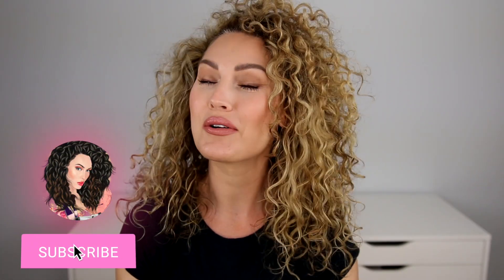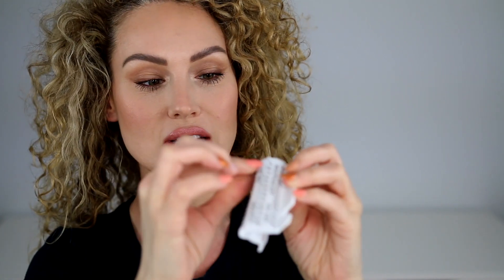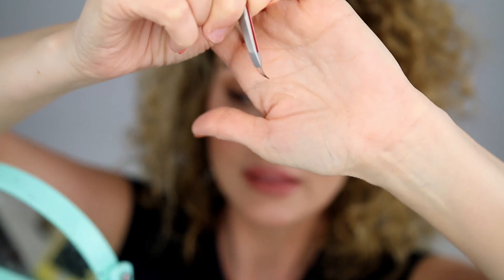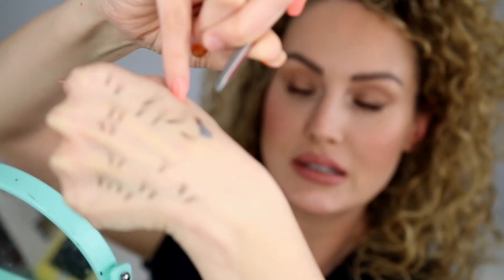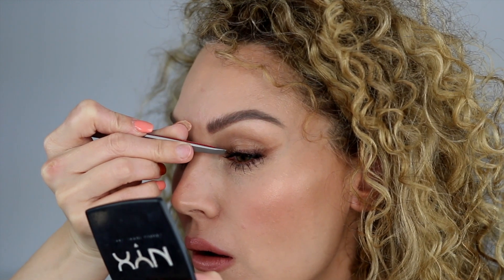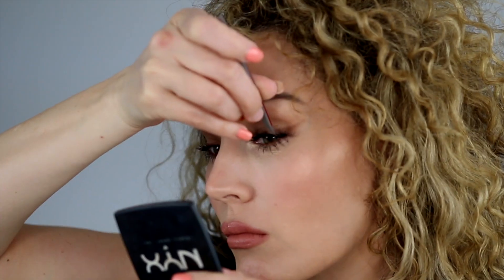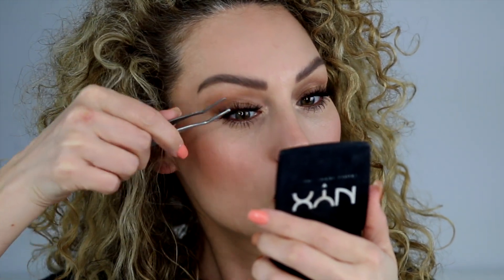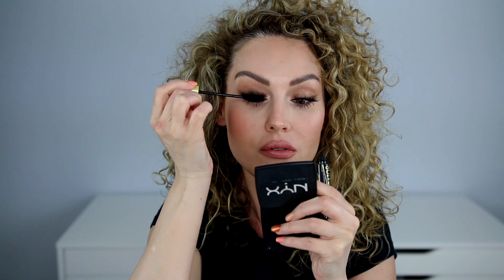HOW TO APPLY INDIVIDUAL LASHES STEP BY STEP | The Glam Belle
Today's video is all about lashes. I'm showing you how to apply individual lashes step by step to yourself. I LOVE individual lashes because they give a much more natural look and you can't feel them at all! They are fabulous! I hope this video is helpful for those that are wanting to do their own lashes at home :) xoxoxo

regular tweezers
lash tweezers